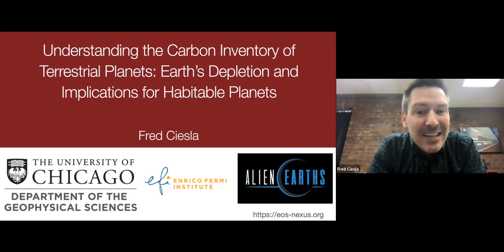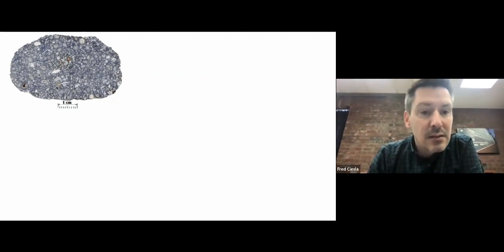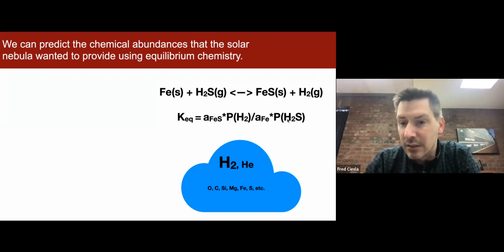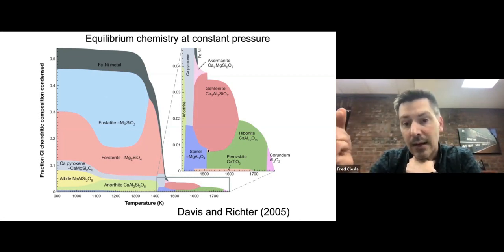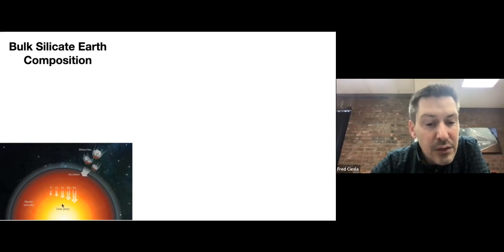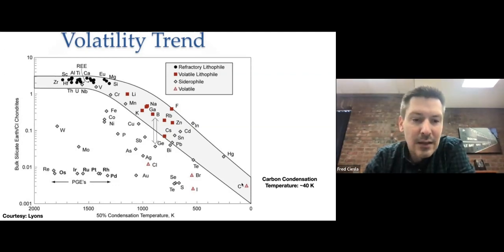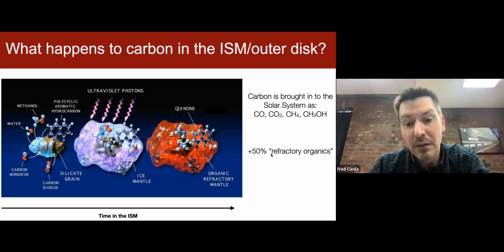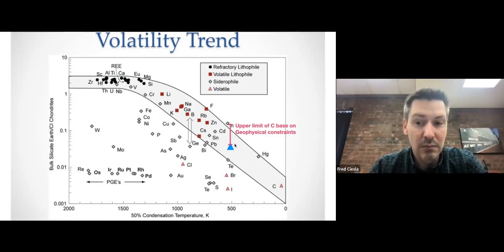Understanding the Carbon Inventory of Terrestrial Planets - Fred Ciesla (University of Chicago)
Origins Seminar presented on Monday, May 2, 2022

Title: Understanding the Carbon Inventory of Terrestrial Planets: Earth’s Depletion and Implications for Habitable Planets

Speaker: Fred Ciesla (University of Chicago)

Abstract:
The bulk composition of a planet, and the accessibility of key molecules and elements at its surface will be critical in determining whether a biosphere can develop and be maintained.  Water has long been recognized as an important ingredient for the formation and maintenance of life, and thus is the basis for defining the Habitable Zone for planets around a star.  However, life requires access to many other molecules and elements, and their abundances must also be factored in when determining whether a planet may be suitable for life.  The Bulk Silicate Earth (BSE) exhibits a clear elemental depletion trend, with the abundance an element decreasing with decreasing condensation temperature.  This holds for carbon, whose abundance is very low in the BSE.  In this talk, I’ll review Earth’s carbon deficit and discuss the processes that may have operated during planet formation to define it.  I will then discuss what this may mean for carbon inventories of other planets, particularly terrestrial planets which formed in the Habitable Zones of their host stars.